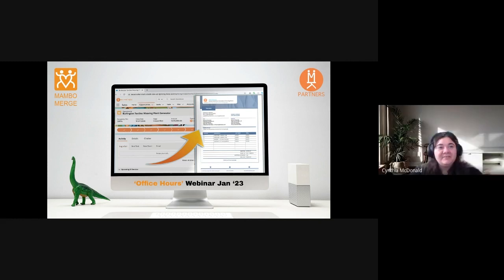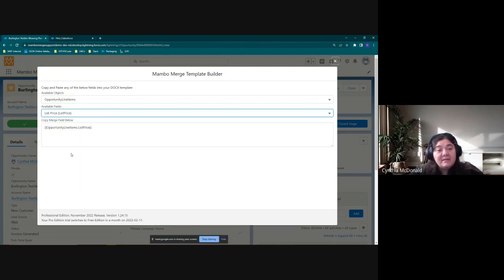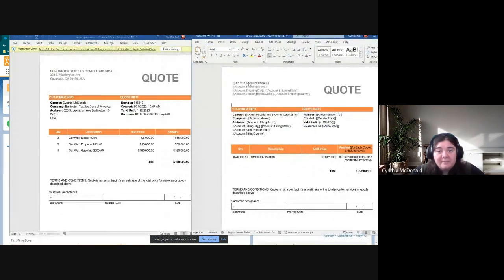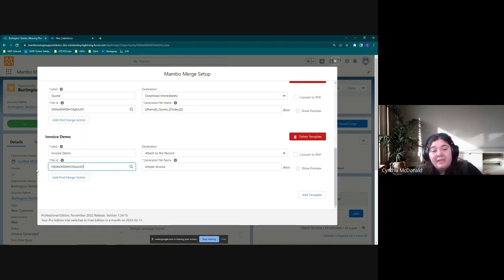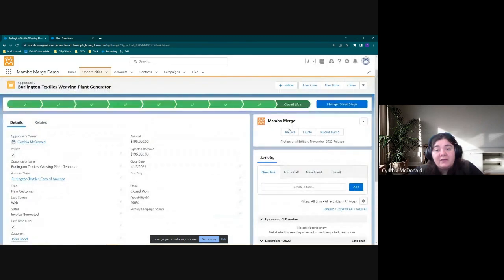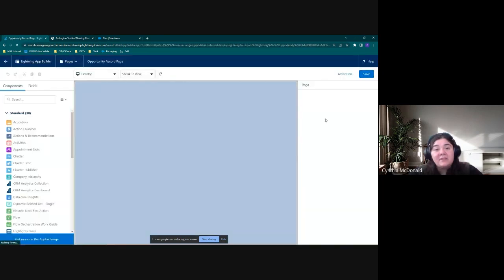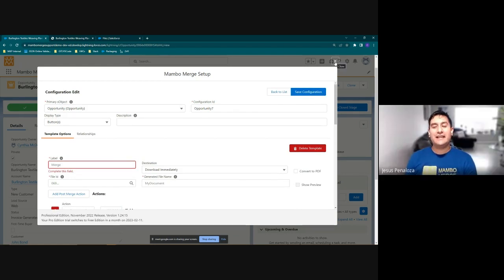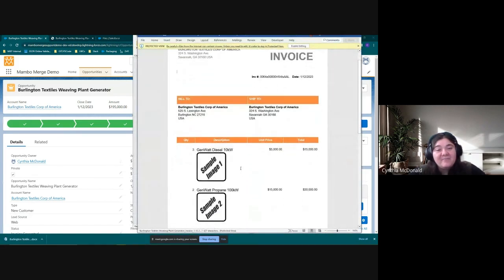(Jan '23) 'Office Hours' Webinar - A Guide To Simplify Document Generation Within Salesforce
Learn how Mambo Merge contributes to generating documents within Salesforce. Our FREE tier provides more functionality than other apps in the AppExchange. Come and learn how simple it is to use, install, customize, and much more. It's also 100% native which does not require your data to ever leave your Salesforce org. Our friendly staff is ready to give you a demo to see for yourself.

0:00 Introduction
0:36 Setting Up a Mambo Component Within an Object
2:39 Using Template Builder
4:49 Converting a Document Into a Template
7:30 Generating Documents Within a Component
9:30 Setting Up Configurations (Paid Edition Feature)
14:40 Using Buttons Within a Component
18:30 Creating Post-Merge Actions (Paid Edition Feature)
20:15 Q&A
28:30 Closing